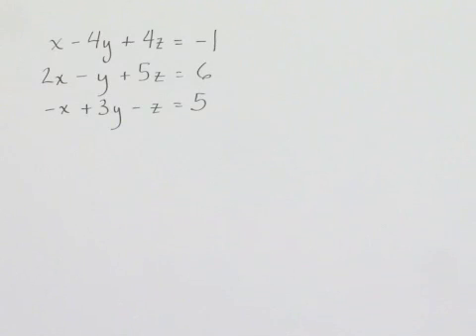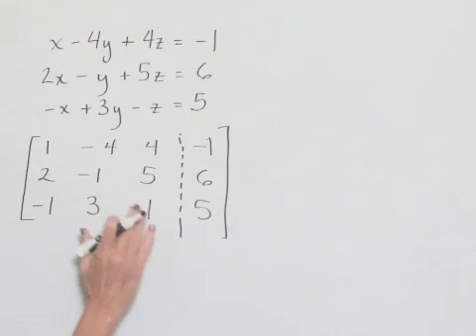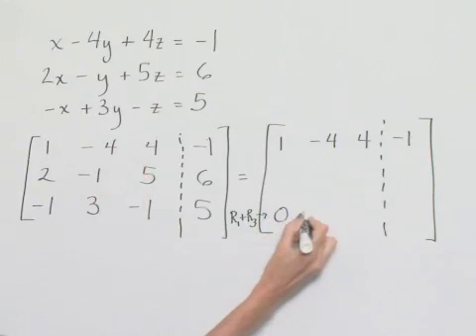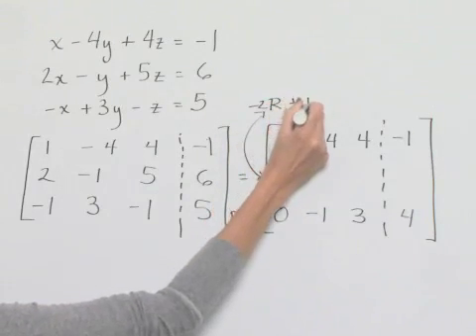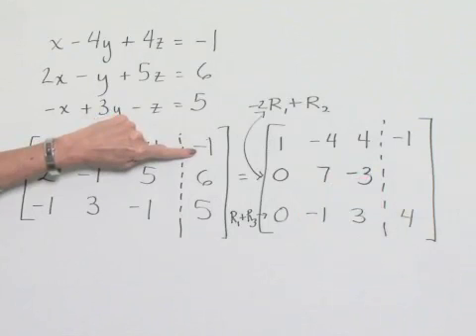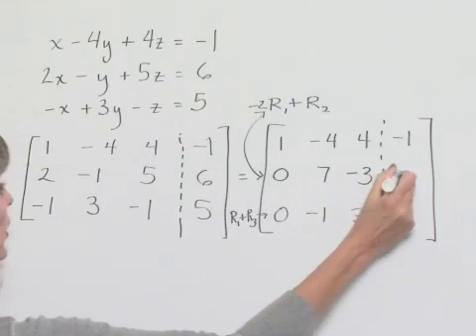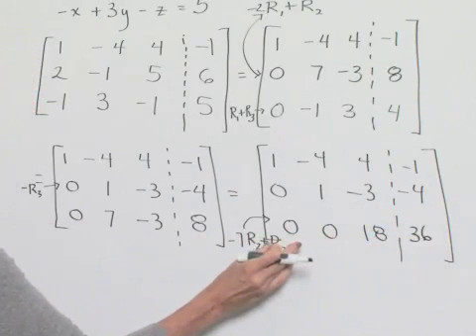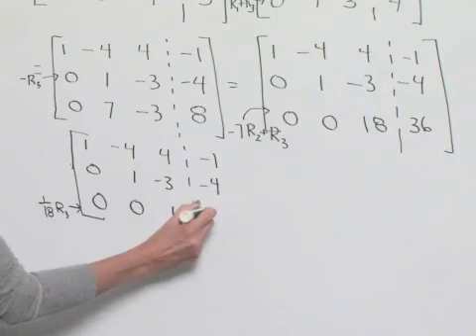Blitzer Intermediate Algebra for College Students Ch 03 Ex 16